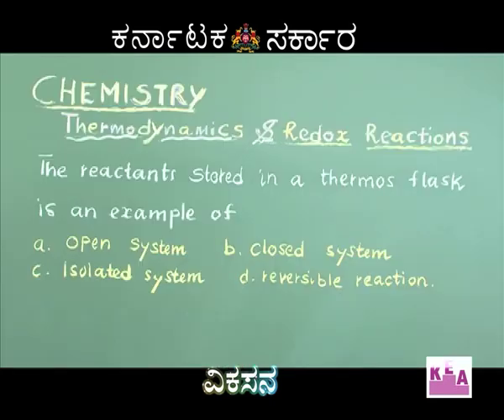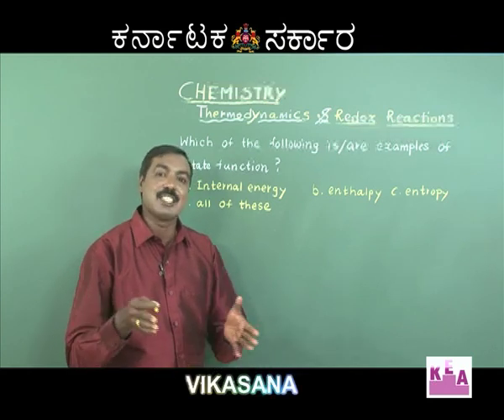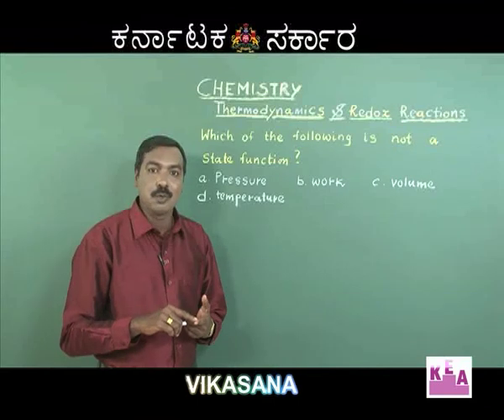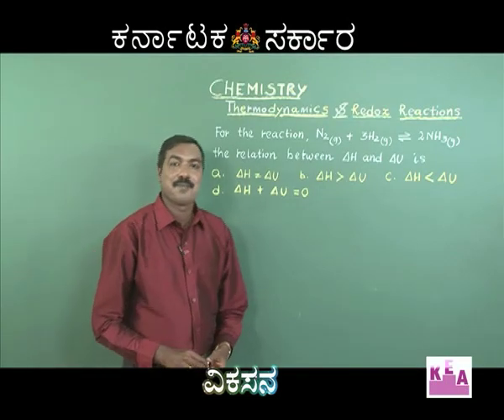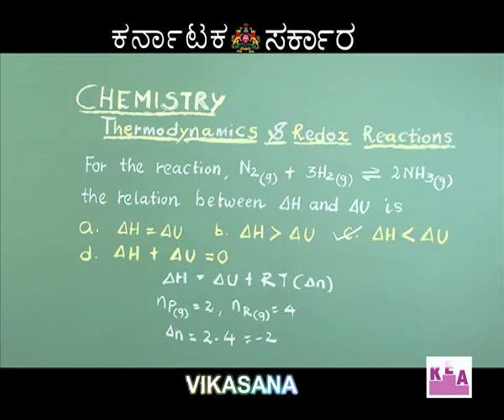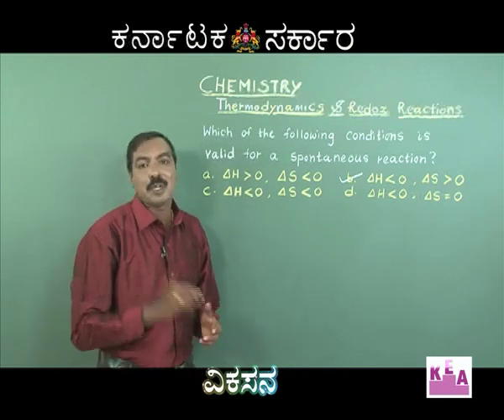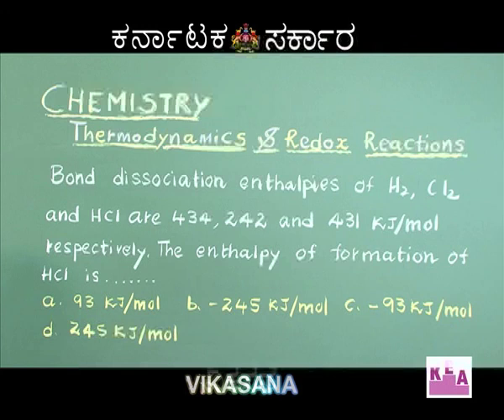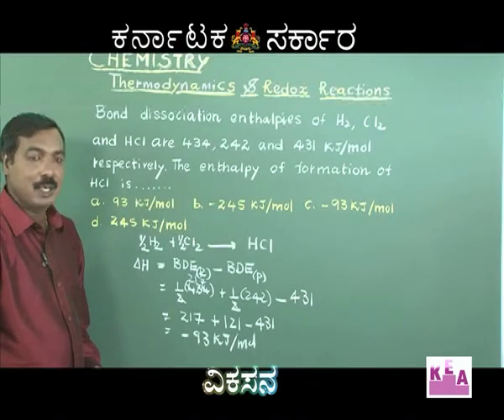Ep 14 Chem Thermodynamics and Redox Reactions 01